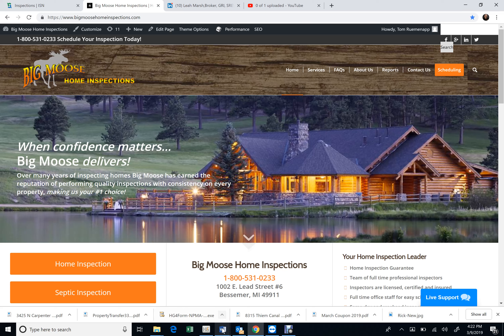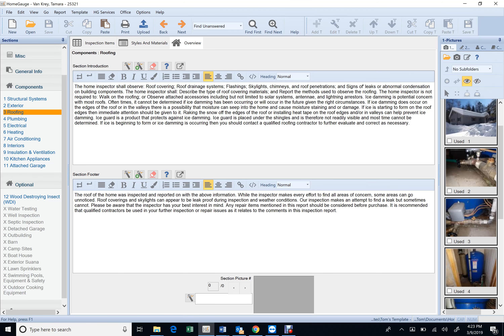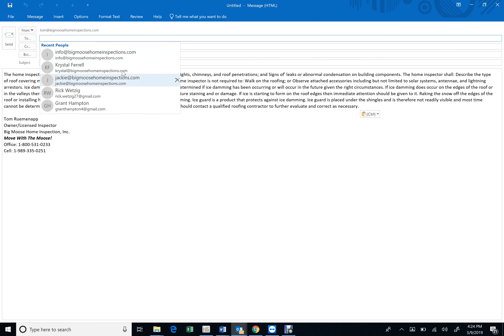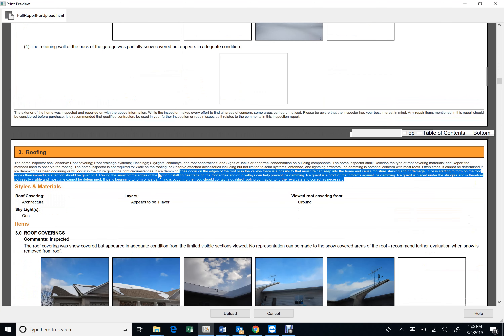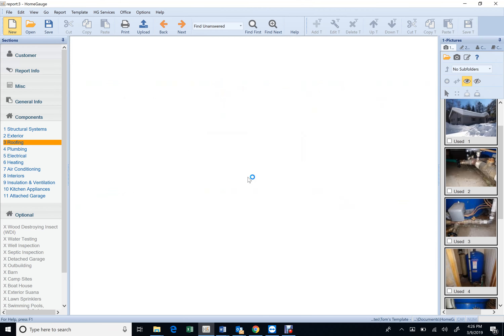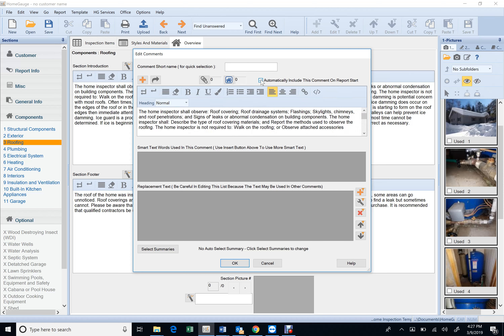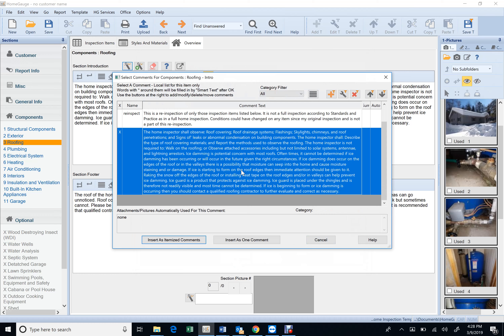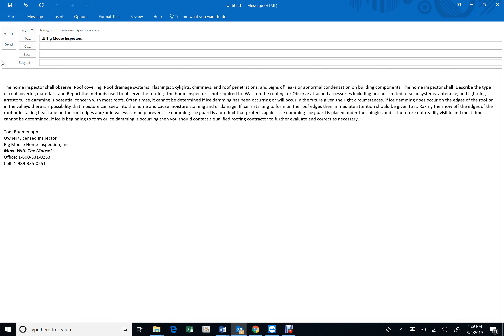Roof Overview Comment Video